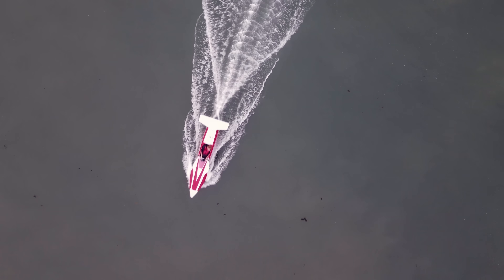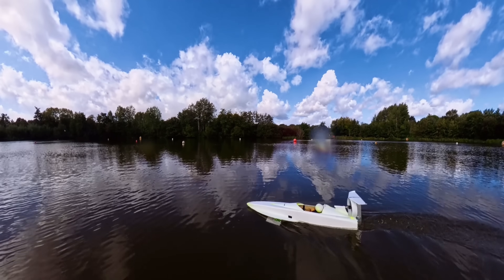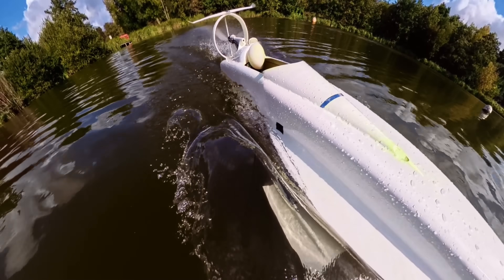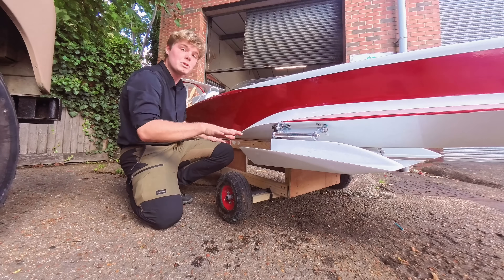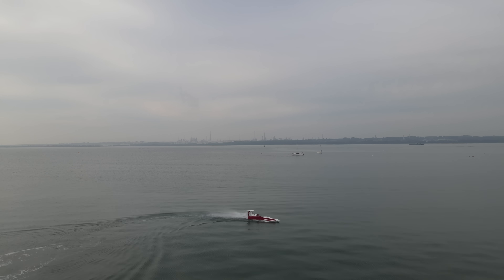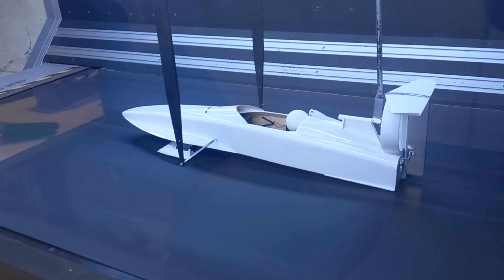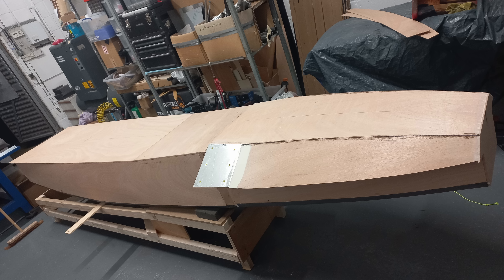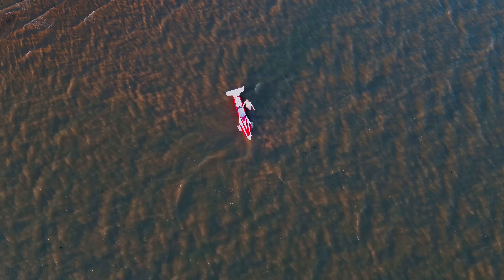How I built my own world record prototype - The APX hydroplane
Over the past year I have been designing and building my own electric boat, testing ideas I have to break the world electric water speed record currently standing at 114.2mph, and lead the way to a future 200mph design. APX is like nothing you've seen before, and if all goes well, she'll be the first in a series of prototypes designed to push the limits of electric power on water!

0:00 Intro
0:38 Current world record
1:09 The big challenges
2:54 A boat with suspension!?
3:20 Why an air propeller?
4:15 The electric system
4:30 Scale models
5:30 Wind tunnel
6:10 Structural design
6:43 What's next?
7:30 Shameless self promotion

I have recorded a lot of footage of all of the work that has led up to this boat, so let me know what you would like to see in a future video in the comments.

Massive thanks to the Netley Cliff sailing club for helping me test my boat.